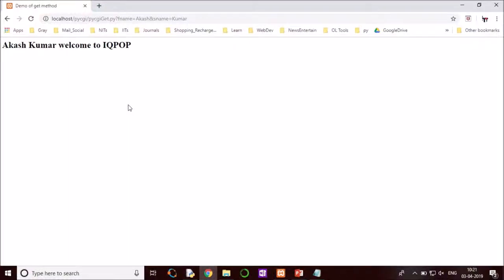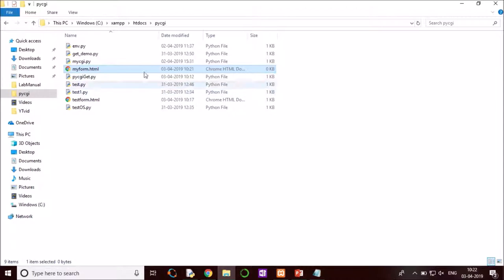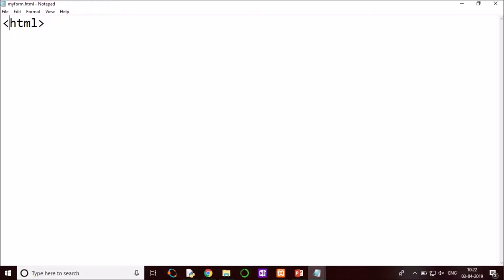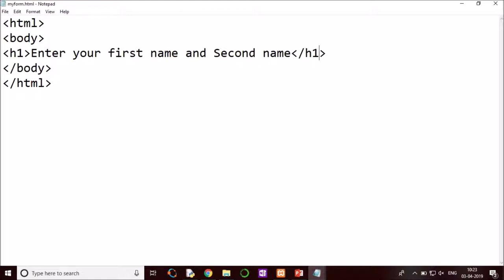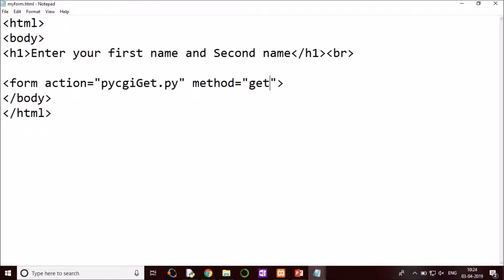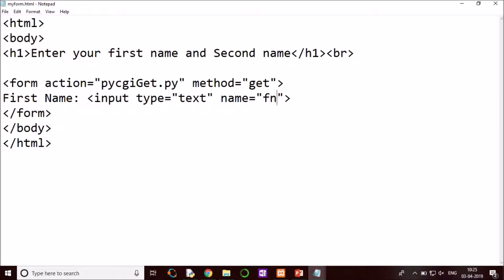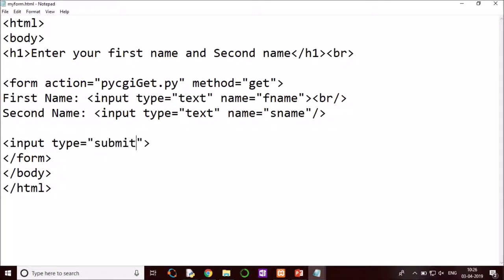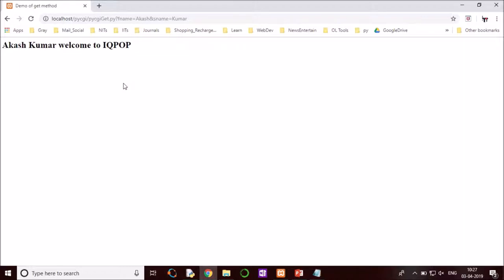Python CGI Program 5: get method part 2 (with HTML form)